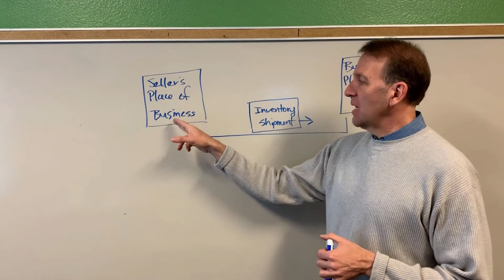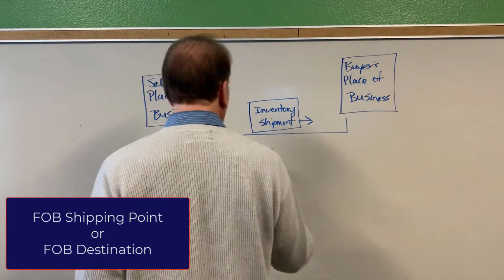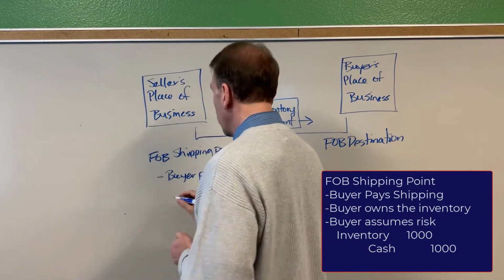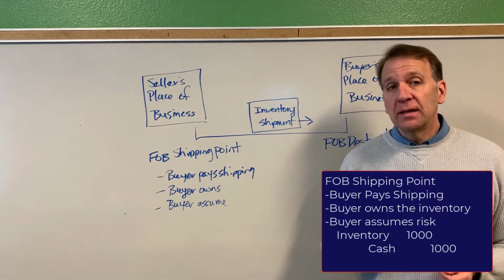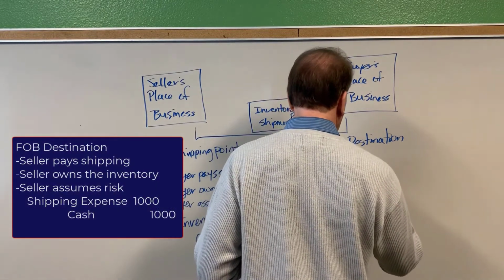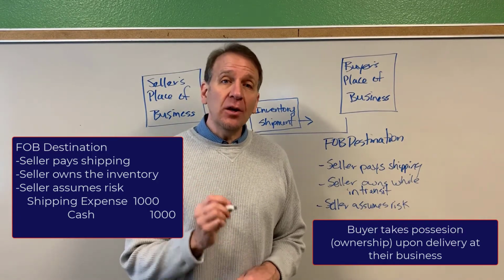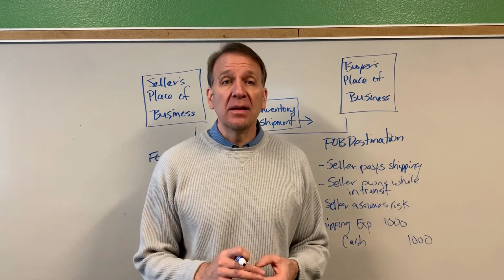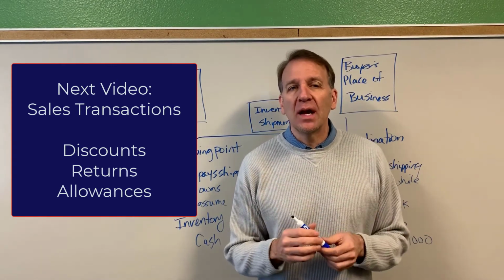Transportation Costs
This video goes over transportation based on FOB shipping point and FOB destination
Here is the link to the notes that accompany this video: